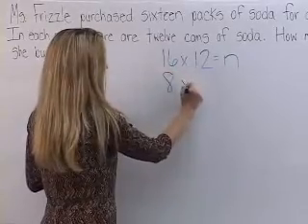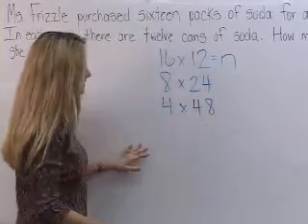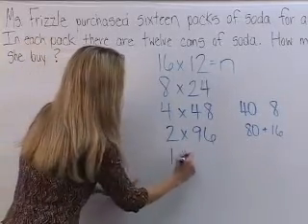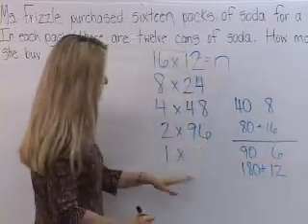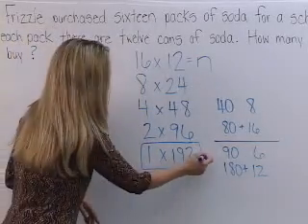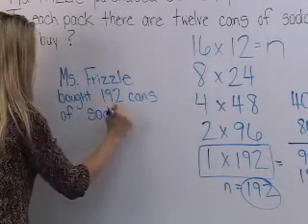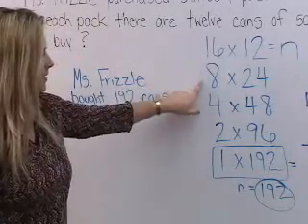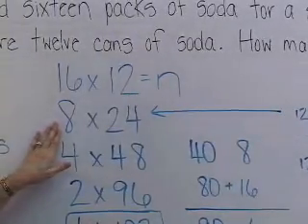Doubling and Halving